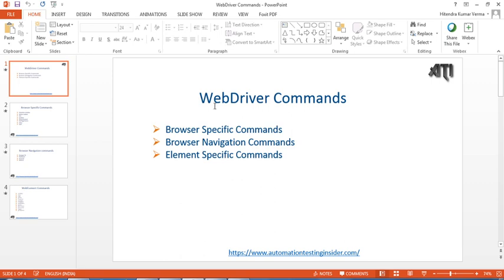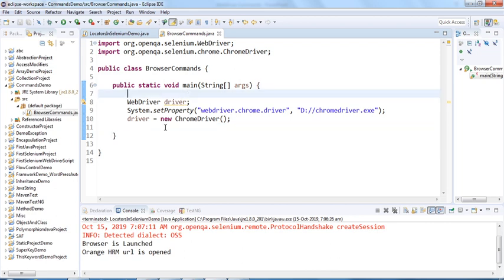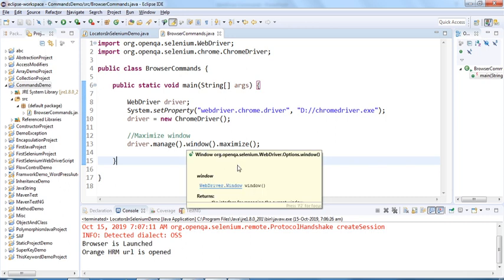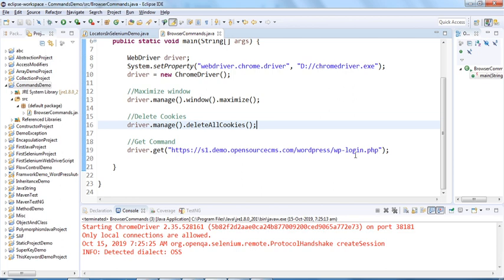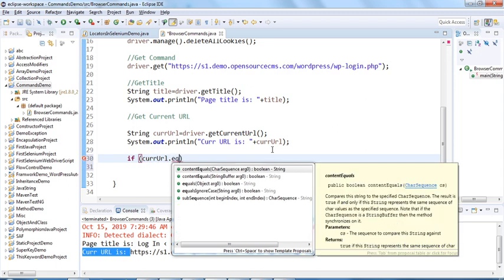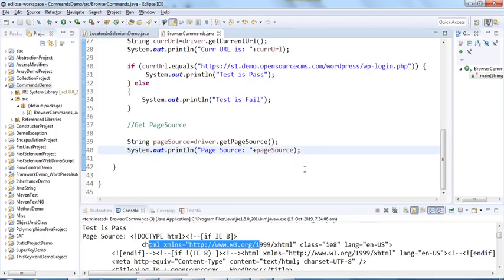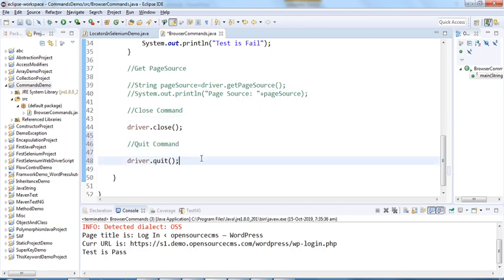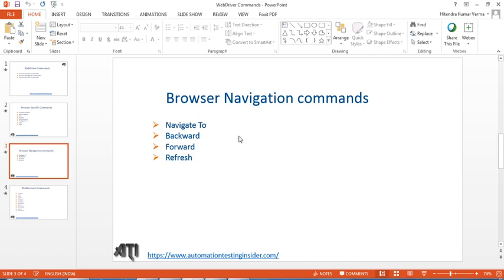Selenium WebDriver | Part19 | WebDriver Commands | What are browser specific commands?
In this video, we will discuss about different webdriver commands. Basically we will discuss following topics:
~~Browser Specific Commands
~~Learn how to upload JavaDoc to selenium-java jar files and get the information about (interfaces, classes and methods).